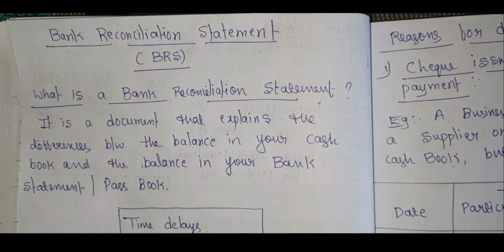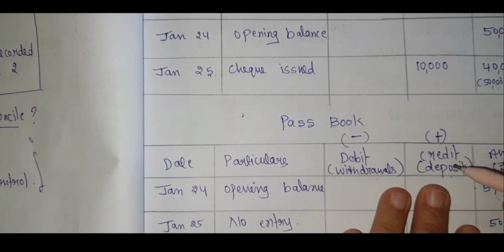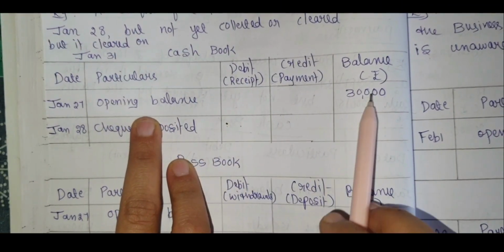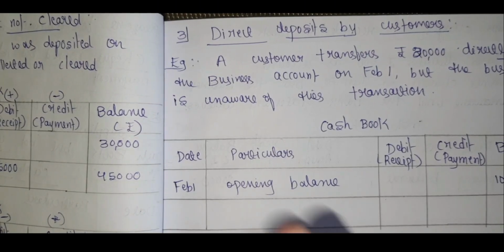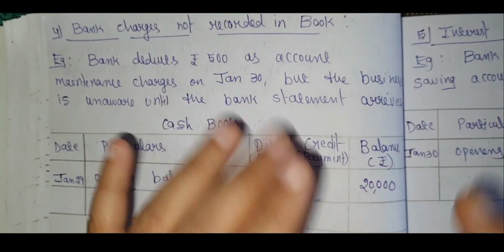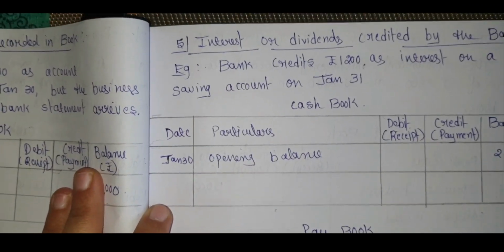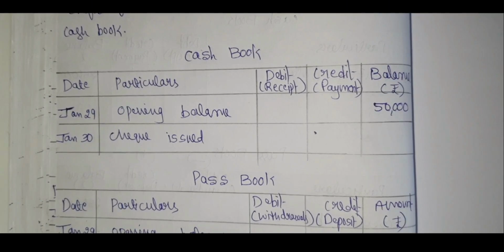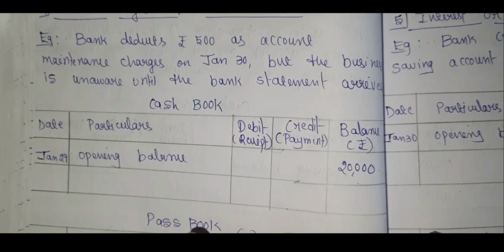Accounting Concepts - Bank Reconciliation Statement | Class 11 Accounts | Part - 1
Hello everyone. In this class I have explained about the Bank Reconciliation Statement and also explained the main reasons for differences in the balances with example.